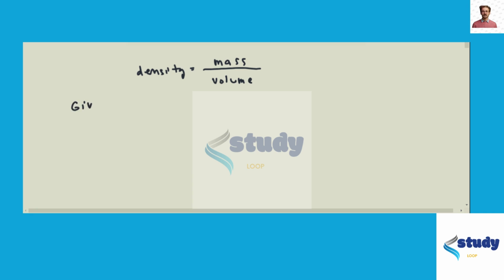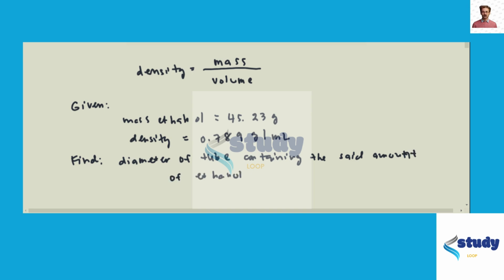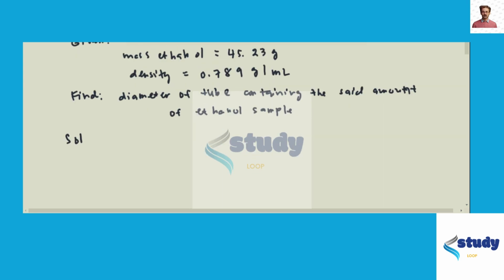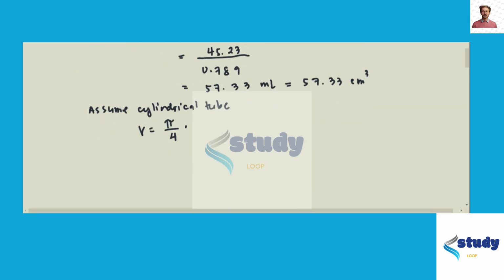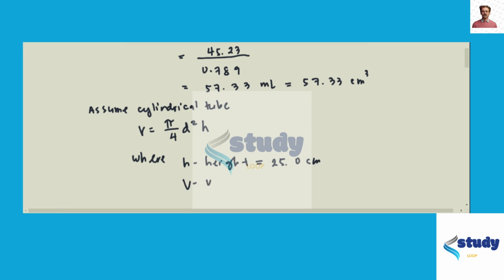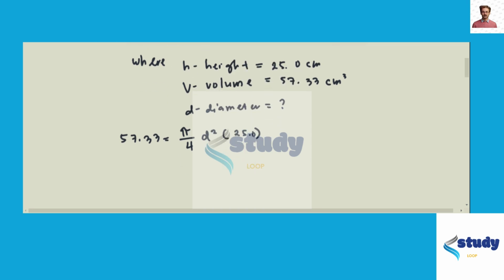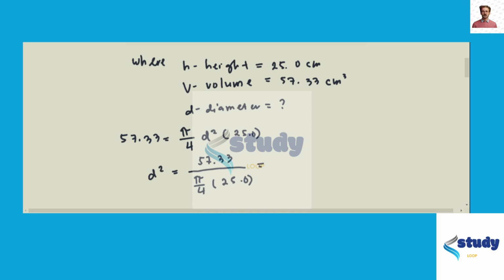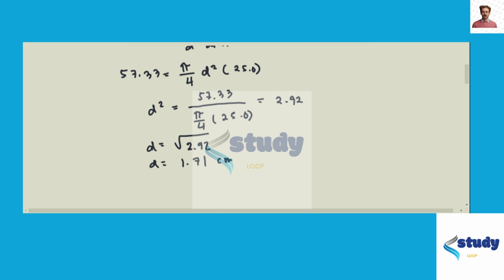[Chemistry] A 25.0 -cm-long cylindrical glass tube, sealed at one end, is filled with ethanol. The